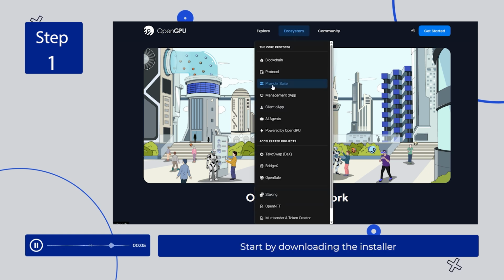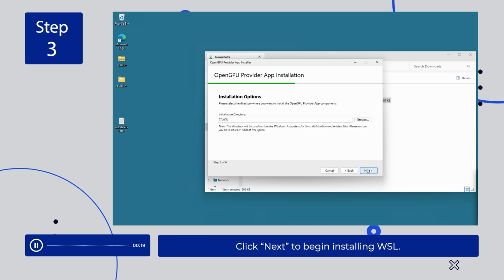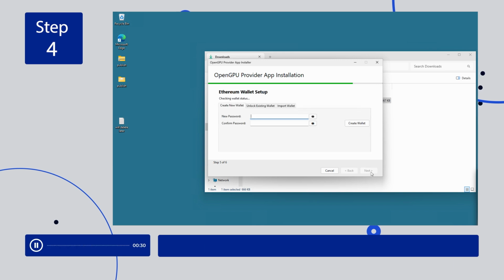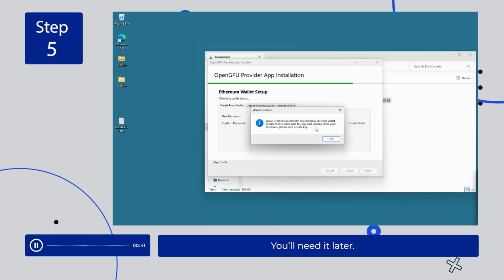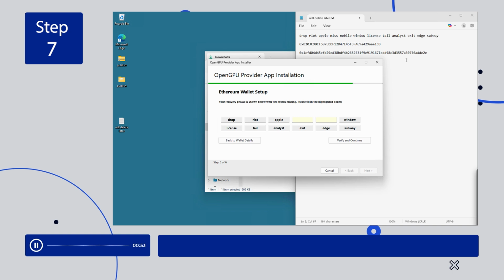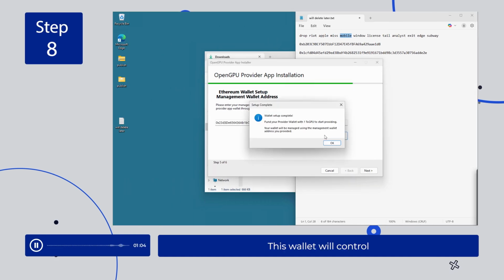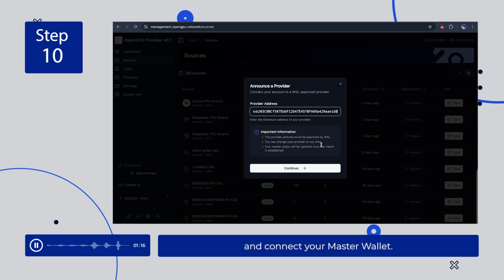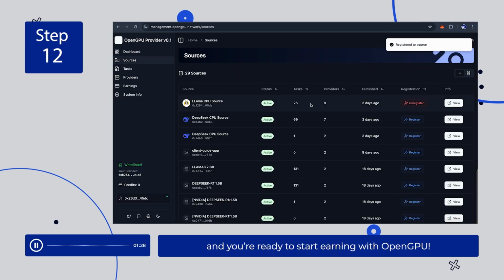How to Become an OpenGPU Provider | Quick & Easy Setup Guide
In this video, we walk you through how to become a provider on the OpenGPU Network. Start earning with your GPU and join the decentralized AI revolution today!